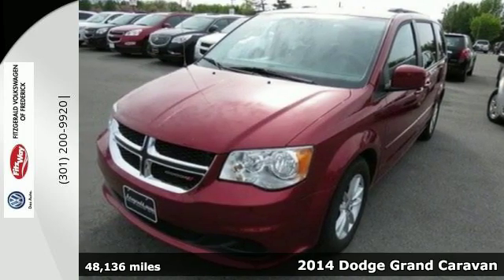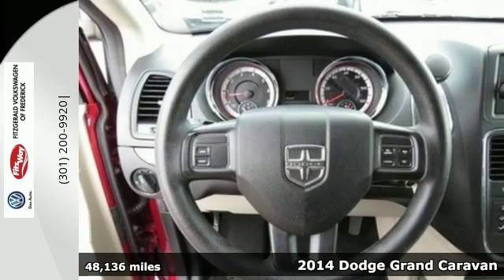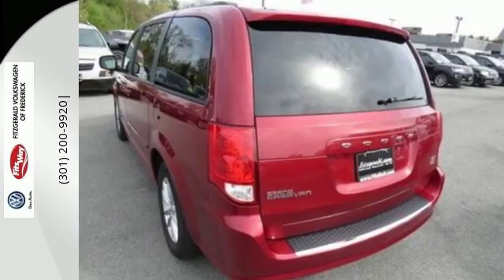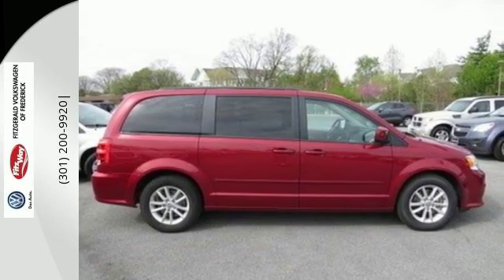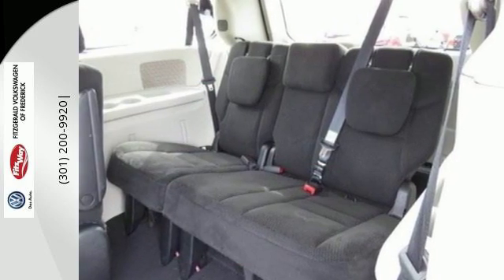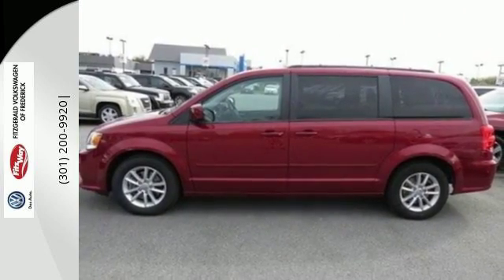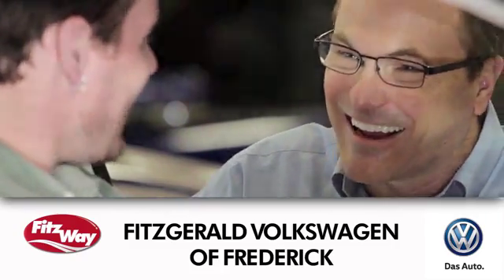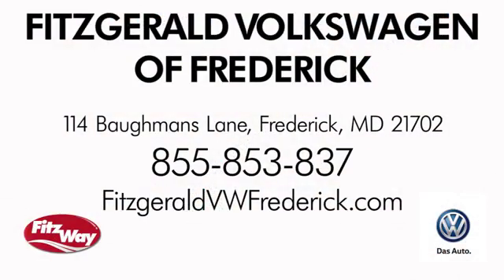Used 2014 Dodge Grand Caravan Gaithersburg MD Frederick, MD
Year: 2014
Make: Dodge
Model: Grand Caravan
Trim: Base
Engine: 6 Cyl - 3.6 L
Transmission: Automatic
Color: Maroon
Mileage: 48136
Stock #: LR77170
VIN: 2C4RDGCG4ER477170
(FCG)Fitzgerald Lifetime Loaner Car Program (Optional),Fitzgerald Buyer Protection Plan,Maryland State Inspection,FitzWay Plus Used,

Address:
114 Baughmans Lane